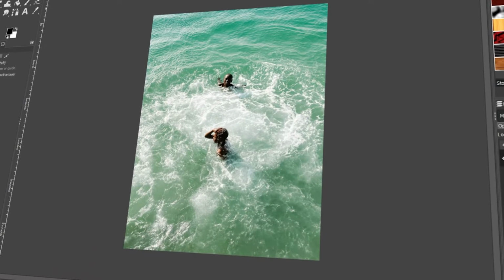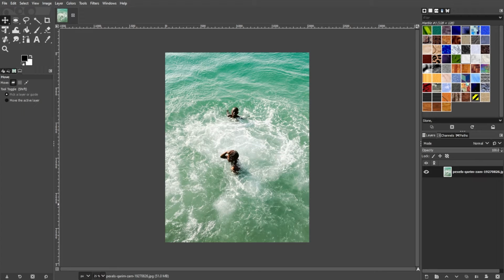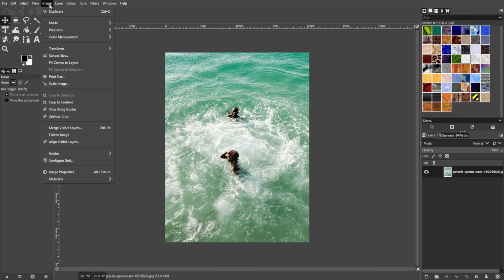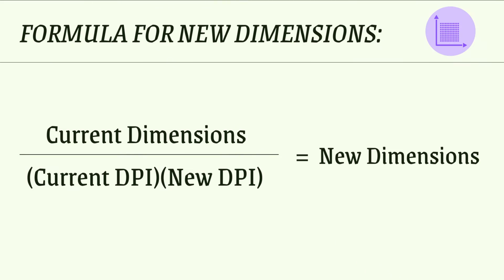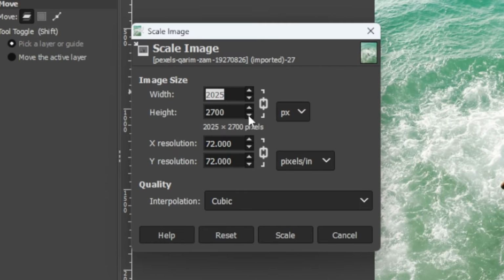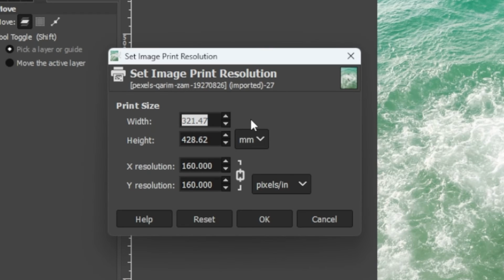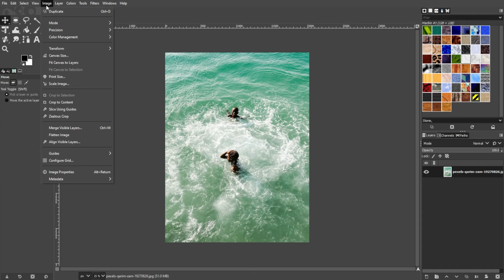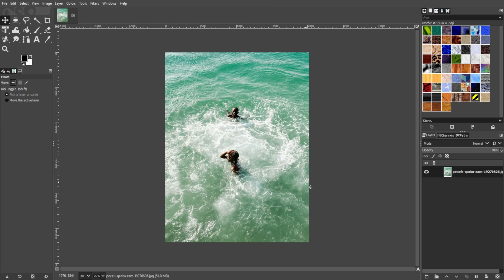GIMP - How to Change the DPI of an Image (with or without changing size of image)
Need to change the DPI of an image in Gimp? Perhaps you want to change the DPI without changing the size of the image?  In this tutorial, you'll learn how to adjust the DPI while having the option of either changing or not changing the size of the image.